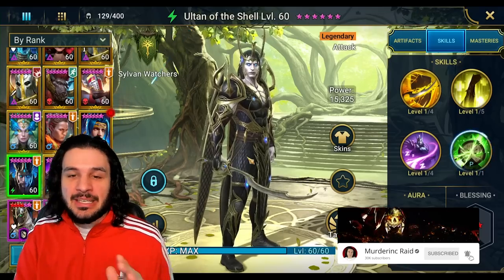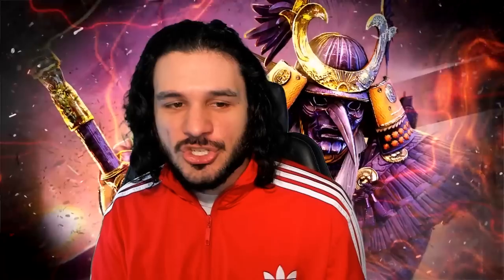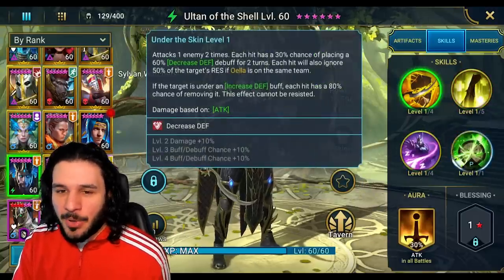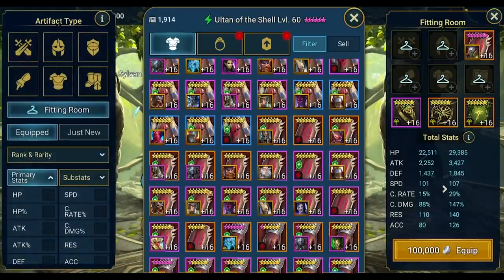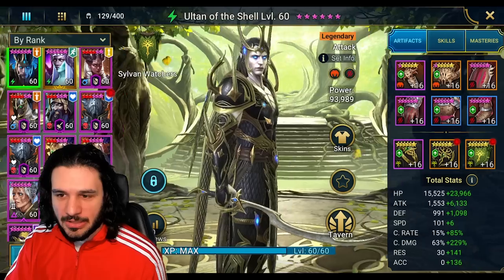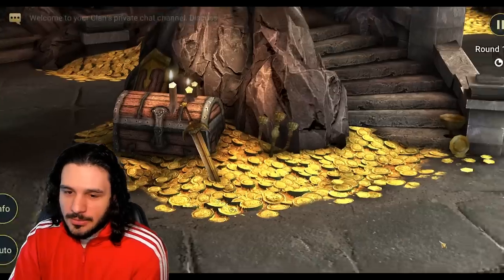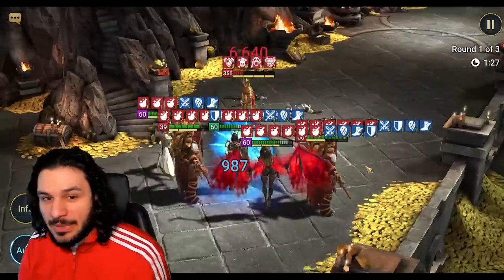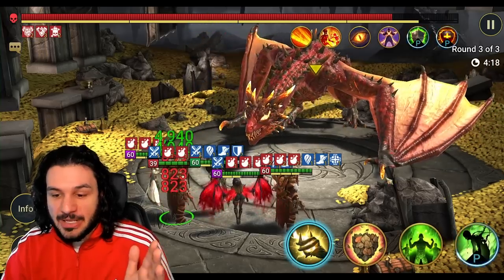Oella Fusion Partner Ultan of the Shell is INSANE I Raid Shadow Legends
00:00 Start
00:24 Introduction
01:00 Ultan of the Shell
01:21 Ultan Kit
03:18 Conditional Dmg Dealers
03:48 Back to skills
05:44 Books value
06:05 Back to skills
06:20 Overall Summary on skills
06:37 Out of curiosity
06:59 Build
09:32 Masteries
10:35 Theorycraft
11:27 Gearing Gurptuk
12:11 DMG test (Dragon team setup)
12:58 DMG test (Dragon)
20:54 DMG screen
21:28 Would I recommend to gear him like this
22:06 Aesthetic
22:17 Final Thoughts on ULTAN

Wanna Learn More About Raid Shadow Legends? Check out these playlists and videos to Expand your knowledge of the game:

Atrifact Knowledge you NEED! Artifact Guide

Perks like a Month-Long Account Takeover!

At the Start Screen:
Join SERVER 3: Phantoms Glory

🎵 Satara - King 🎶

Raid shadow legends on pc youtube Plarium shadow legends raid murderinc